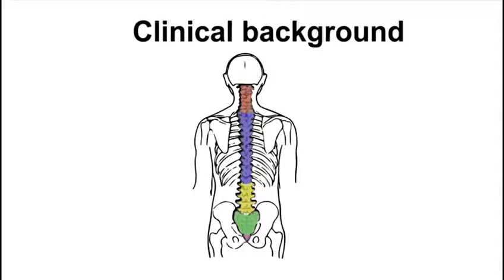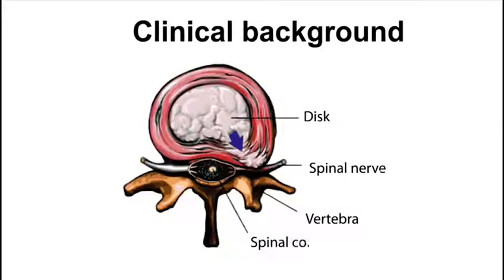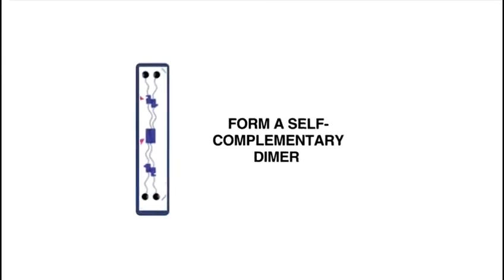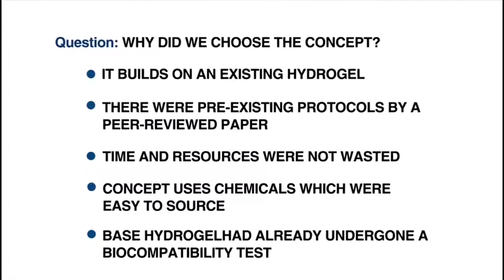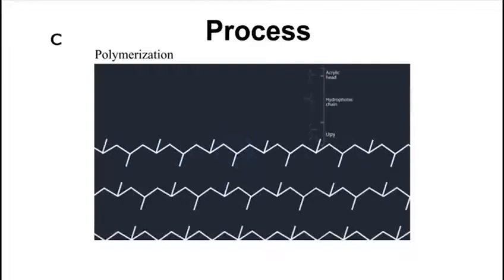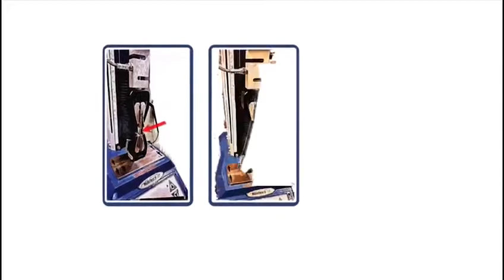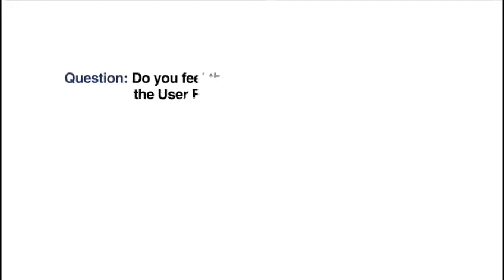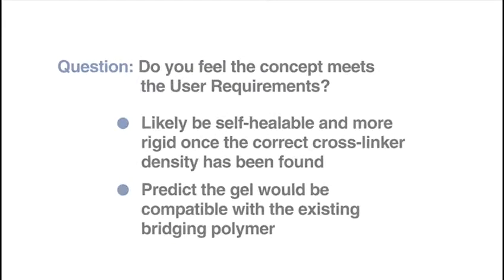EDP Project: Self-healable, tissue adhesive hydrogel patches for Annulus Fibrosis closure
The Engineering Design Projects (EDP) is one of the first opportunities our 2nd year students have to put into practice their problem solving skills on a real world engineering challenge. Working in groups of 8-10 the students design and build solutions to issues around rehabilitation engineering, disability sports and frugal healthcare. Have a look at some of the exciting Engineering Design Projects our students have worked on this year.

EDP Project Group presentation from Molecular Bioengineering students:
-A. Bharadwaj
-A. Kloska
-A. Kashyap
-S. Chen
-T. Lee
-L.C. Redmond

-Y Rtel Bennani
-S. Wang

-D. Wickramaratne